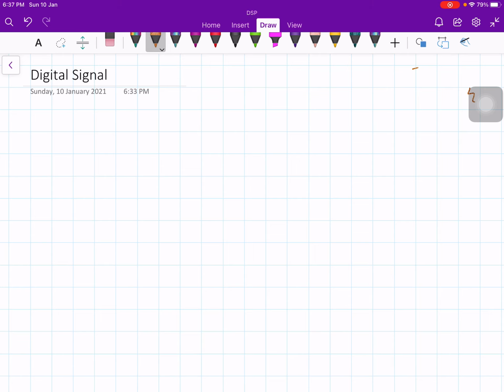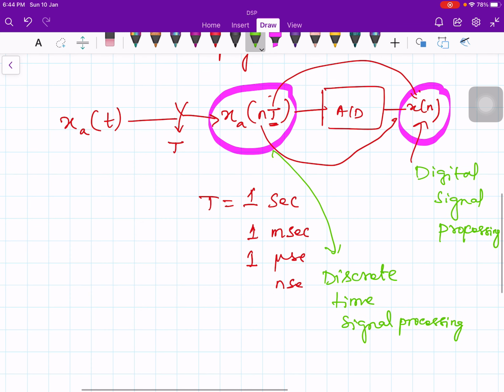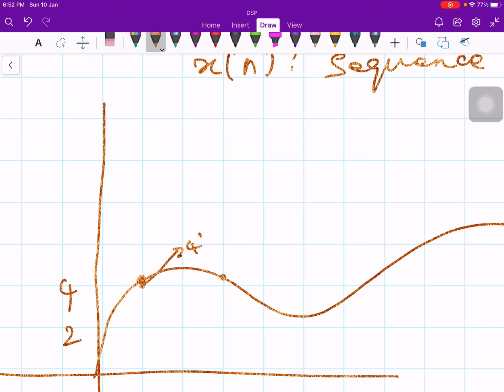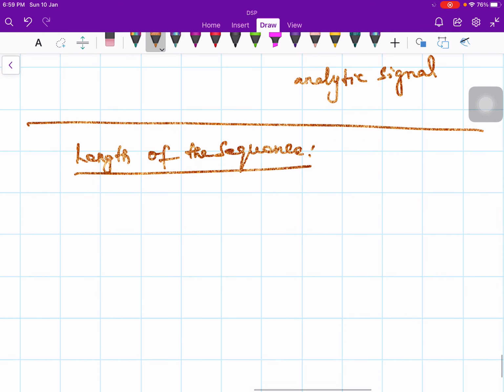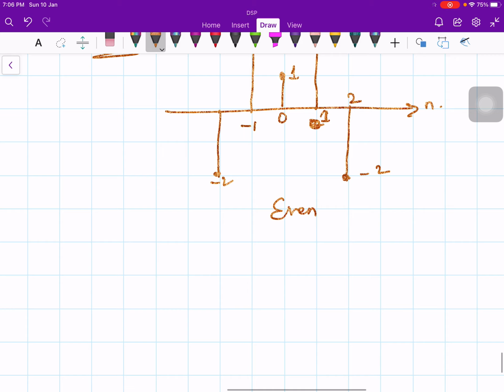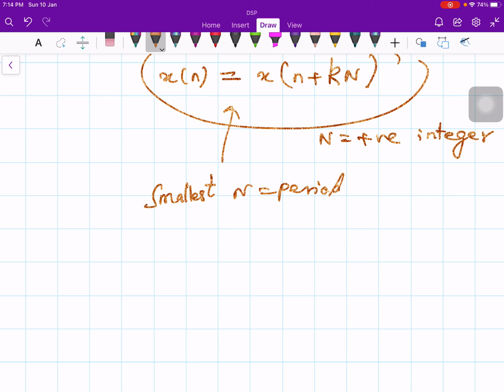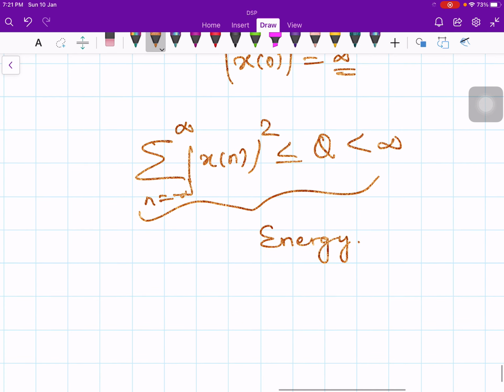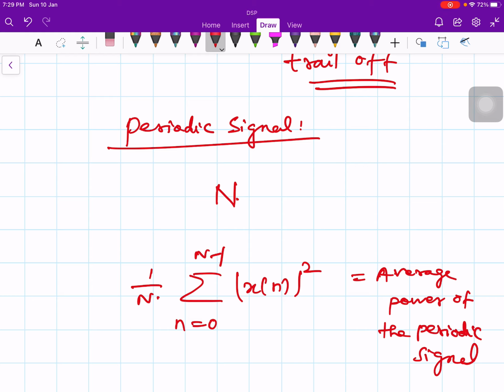02c. Digital Signal